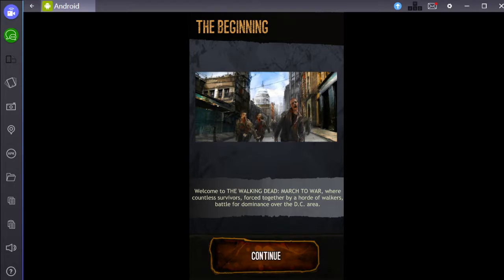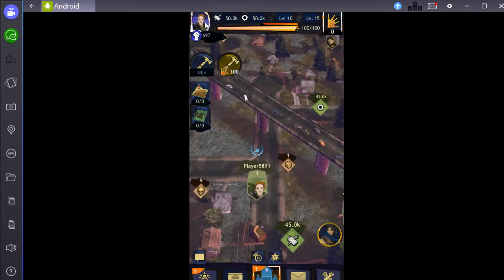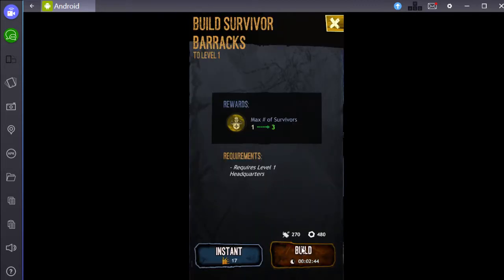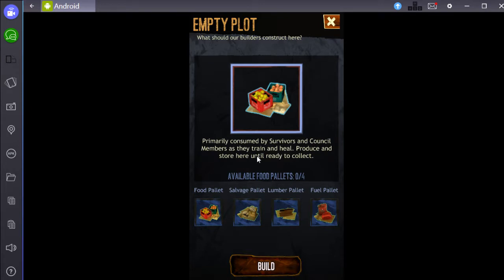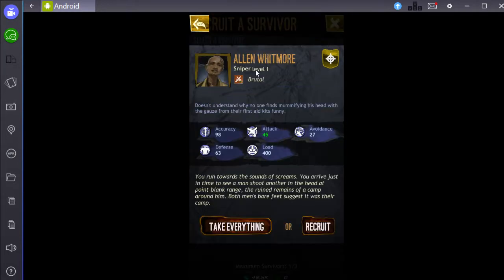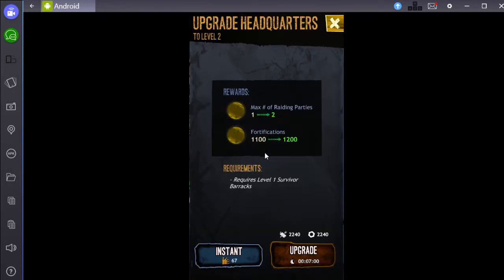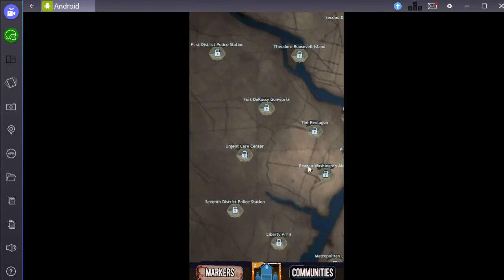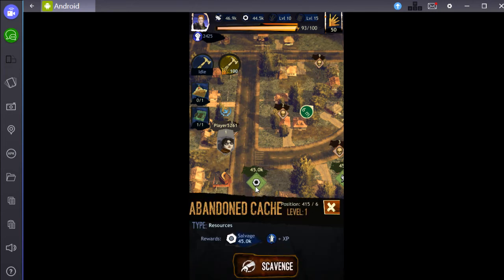Disruptor Beam's Walking Dead: March to War Early Gameplay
A first look at Disruptor Beam's upcoming Walking Dead game for mobile devices. Available on both iOS and Android, coming later this year.